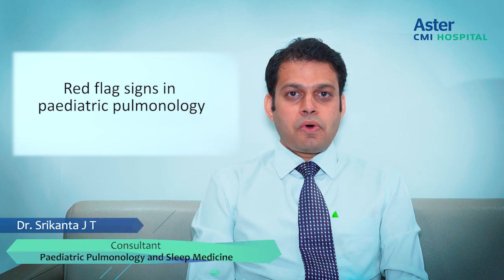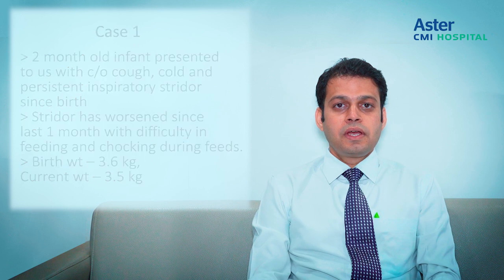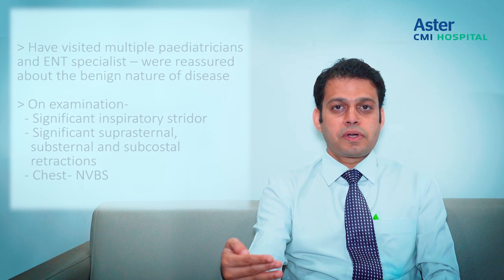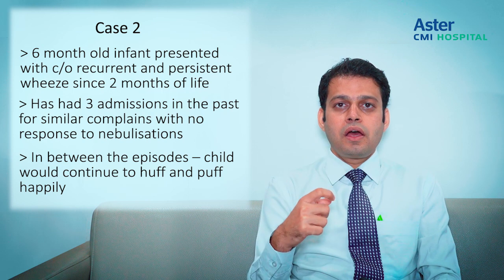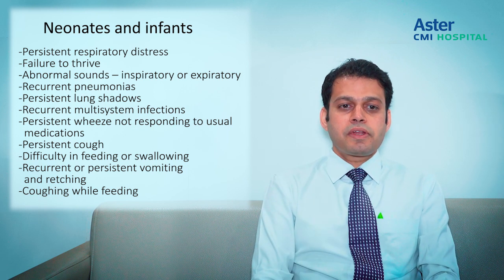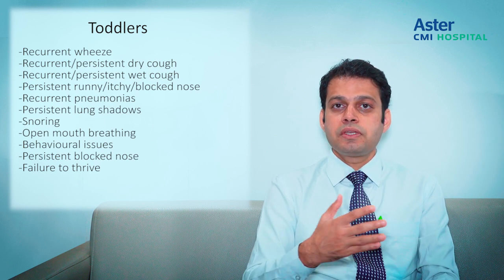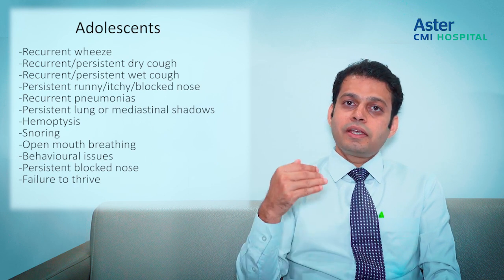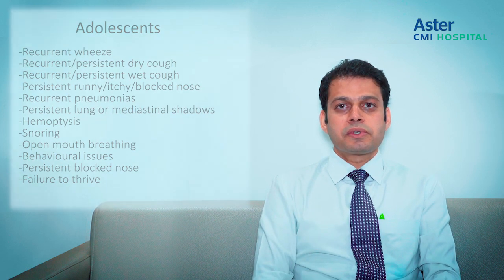What are the red flag signs of Paediatric Pulmonology? Dr. Srikanta J T | Aster CMI Hospital Hebbal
Get to know all about red flag signs and cases of Paediatric Pulmonology and when to see Best Paediatric Pulmonologist in Bangalore.

Dr. Srikanta J T, with several years of experience, is consultant, Interventional Paediatric pulmonology at Aster CMI Hospital. He has earlier worked as Senior House Officer in the Department of Paediatrics at Kanchi Kamakoti CHILDS Trust Hospital, Chennai (DNB Accredited Institution), Registrar in Paediatric intensive care at Kanchi Kamakoti CHILDS Trust Hospital, Chennai (DNB Accredited Institution), Observer in the department of Pulmonology at Institute of Child Health and Hospital for Children (ICH&HC), Chennai and Registrar in General paediatrics at Soorya Hospital, Chennai.

He is a Bachelor of Medicine Bachelor of Surgery (MBBS), Diploma in child health (DCH), Diplomate of national board (DNB) Paediatrics, a clinical fellow in paediatric pulmonology and sleep medicine and has training in interventional pulmonology from Bangalore and Italy.

Dr. Srikanta is part of several projects - genetic analysis of primary ciliary dyskinesia in Singapore and neighbouring countries, radiological and clinical characteristics of subpleural lung cysts in Trisomy 21, trends in the prevalence and severity of asthma, rhinitis and eczema in Singapore school children two decades after the baseline survey, correlation of ulnar length and stature in Singaporean children, Transesophageal bronchoscopic ultrasound-guided fine-needle Aspiration (EUS-B-FNA) Pushing the boundaries in the diagnosis? For Peer review in Pediatric pulmonology, a new modality for diagnosis in pediatric ILD – transbronchial lung cryobiopsy, for Peer review in Indian Paediatrics and Endobronchial ultrasound and transesophageal ultrasound in Paediatric mediastinal lymphadenopathy – A single centre experience.